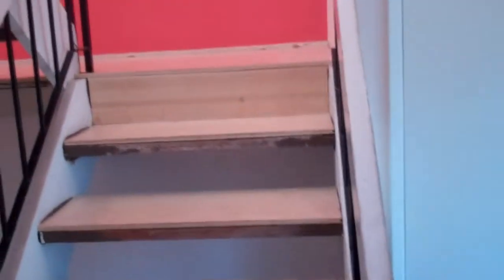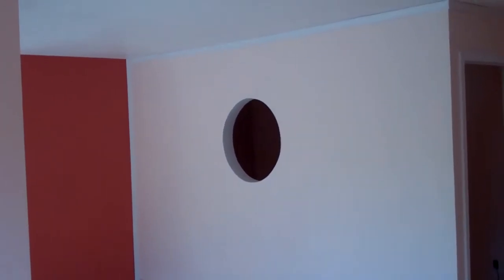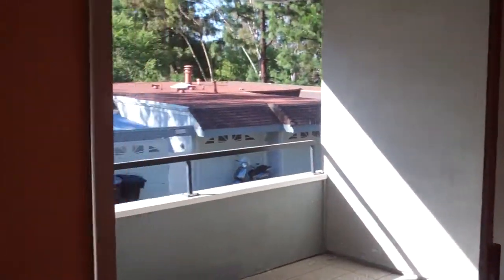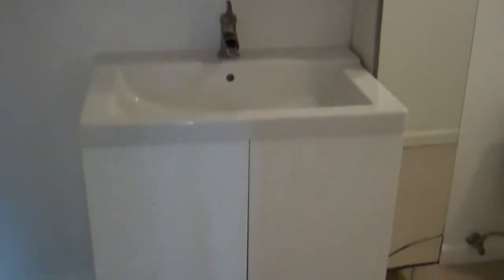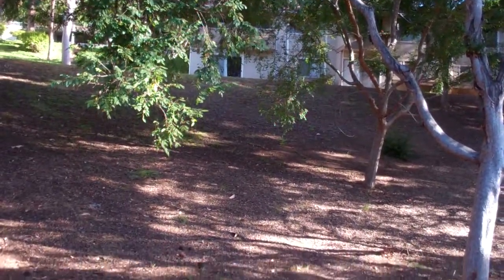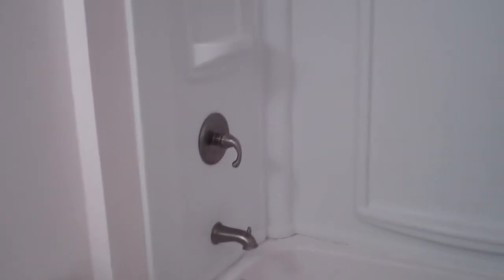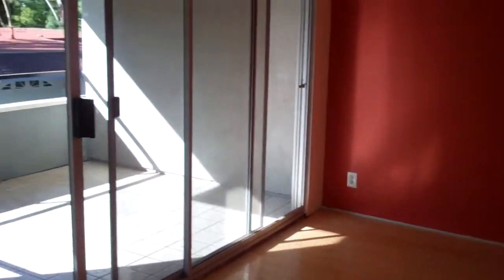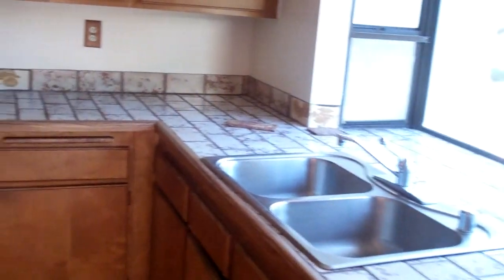22506 Caminito Pacifico